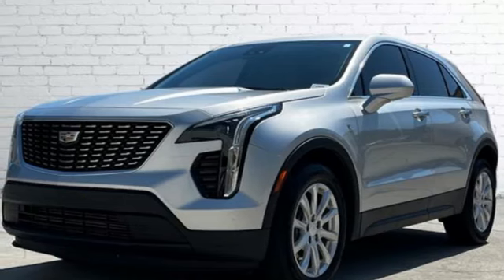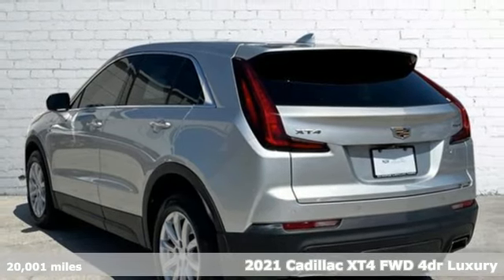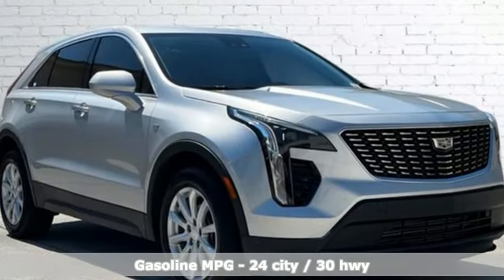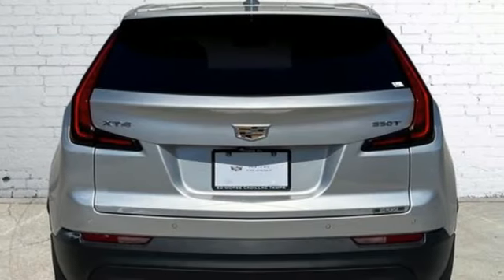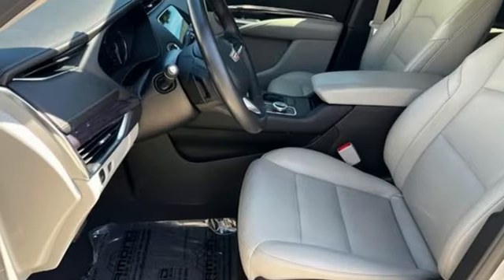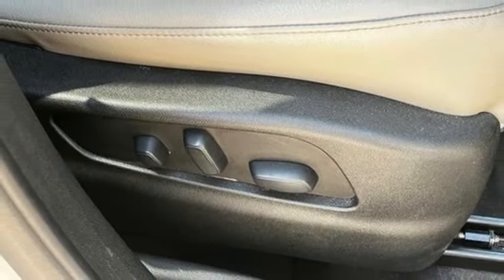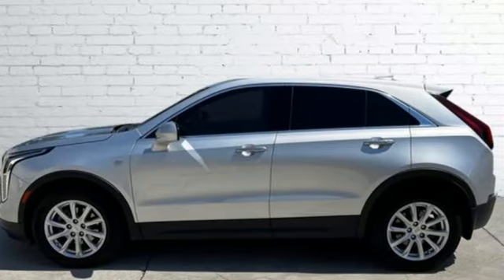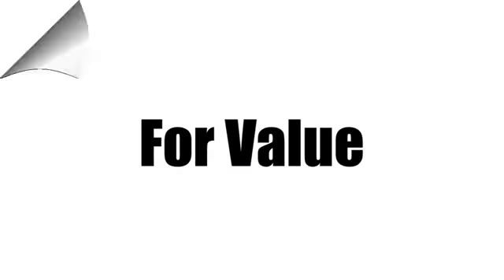Certified 2021 Cadillac XT4 Tampa FL St. Petersburg, FL Z730946A - SOLD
Year: 2021
Make: Cadillac
Model: XT4
Trim: FWD Luxury
Transmission: 9-Speed Shiftable Automatic
Color: Radiant Silver Metallic
Interior: Light Platinum/Jet Black
Mileage: 20001
Stock #: Z730946A
VIN: 1GYAZAR49MF041861
Priced below KBB Fair Purchase Price!brbr**GREAT FINANCE OPTIONS AVAILABLE, **LOCAL TRADE, **CLEAN CARFAX, **TRADES WELCOME, **ONE OWNER, **COME SEE WHY ED MORSE HAS BEEN EXCEEDING CUSTOMERS EXPECTATIONS FOR OVER 70 YEARS.brbrbrCARFAX One-Owner. Certified. 2021 Cadillac XT4 Luxury Radiant Silver MetallicbrbrOdometer is 4474 miles below market average! Cadillac Certified Pre-Owned Details:brbr * Warranty Deductible: $0br * Limited Warranty: 12 Month/Unlimited Mile (whichever comes first) after new car warranty expires or from certified purchase datebr * Roadside Assistancebr * Vehicle Historybr * Transferable Warrantybr * 172 Point Inspectionbr * Courtesy transportation & 24 hour Roadside Assistance for the life of the warranty and stringent 172-point inspection & reconditioning process. SiriusXM 3-month trial subscription.brbr24/30 City/Highway MPGbrbrbrCleaned and Sanitized All advertised prices are plus tax, tag, title, registration, and reconditioning costs. Prices do not include predelivery service charge of $999, electronic registration filing fee of $199.7, or tag agency fee of $85. Prices can expire or change at any time without notice. Advertised prices cannot be used in conjunction with other offers, special APR programs, or available dealer cash back, or other incentives. All vehicles subject to prior sale. Prices do not include dealer installed options.brEquipped with Preferred Equipment Group 1SB, 2-Way Driver Seat Power Lumbar Control, 2-Way Passenger Seat Power Lumbar Control, 3.47 Axle Ratio, 4-Wheel Disc Brakes, 6-Way Power Passenger Seat Adjuster, 7 Speakers, 7-Speaker Audio System w/Auxiliary Amplifier, 8-Way Power Driver Seat Adjuster, ABS brakes, Air Conditioning, Alloy wheels, AM/FM radio: SiriusXM, Apple CarPlay/Android Auto, Automatic temperature control, Brake assist, Bumpers: body-color, Compass, Delay-off headlights, Driver door bin, Driver vanity mirror, Dual front impact airbags, Dual front

Address:
101 East Fletcher Avenue